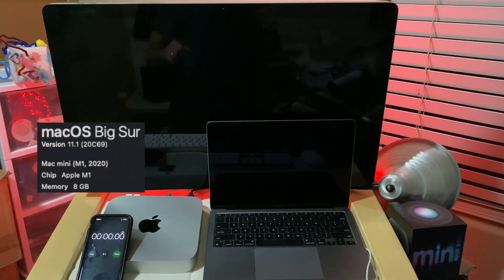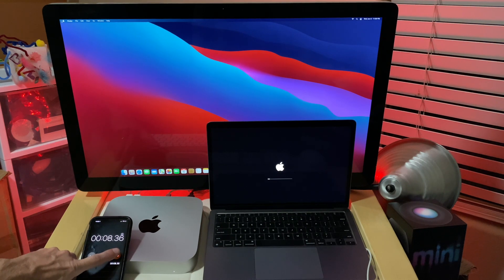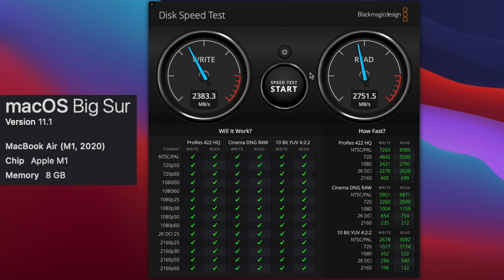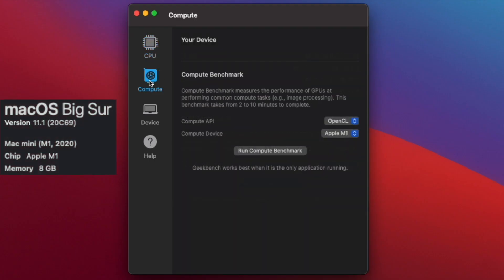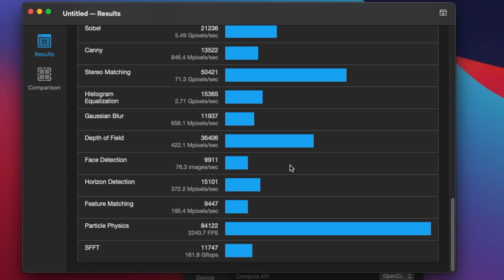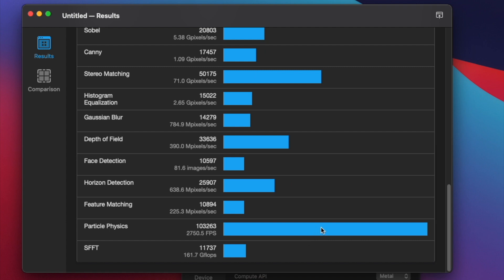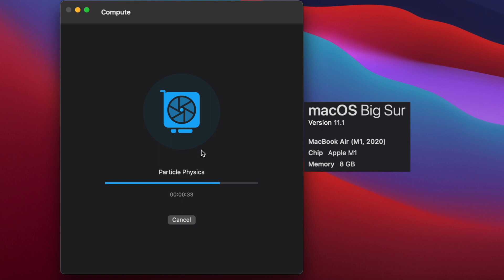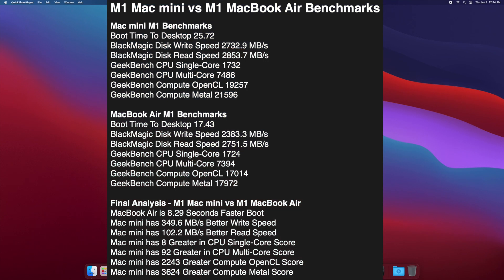M1 MacBook Air vs M1 Mac mini - Benchmark SpeedTest! The M1 is BLAZING FAST!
The M1 Mac mini vs M1 MacBook Air Benchmarks are AWESOME! Did the M1 MacBook Air Hang with the M1 Mac mini? Next Gen Apple Computing is Here!

Benchmark 1: Boot Time to macOS Desktop

Benchmark 2: BlackMagic Design Disk Speed Test
- Disk Speed Test is an easy to use tool to quickly measure and certify your disk performance for working with high quality video! Simply click the start button and Disk Speed Test will write test your disk using large blocks of data, and then display the result. Disk Speed Test will continue to test writes and reads from your disk so you can evaluate both performance and readability over time.

Benchmark 3: GeekBench 5 Benchmarks
- CPU Benchmark
Geekbench 5 measures your processor's single-core and multi-core power, for everything from checking your email to taking a picture to playing music, or all of it at once. Geekbench 5's CPU benchmark measures performance in new application areas including Augmented Reality and Machine Learning, so you'll know how close your system is to the cutting-edge.
- Compute Benchmark
Test your system's potential for gaming, image processing, or video editing with the Compute Benchmark. Test your GPU's power with support for the OpenCL, CUDA, and Metal APIs. New to Geekbench 5 is support for Vulkan, the next-generation cross-platform graphics and compute API.

In Video:
Benchmark 1: Boot Time to macOS Desktop - M1 Mini
Benchmark 1: Boot Time to macOS Desktop - M1 MacBook Air
Benchmark 2: BlackMagic Disk Speed Test - M1 Mini
Benchmark 2: BlackMagic Disk Speed Test - M1 MacBook Air
Benchmark 3: GeekBench 5 Benchmarks - M1 Mini
Benchmark 3: GeekBench 5 Benchmarks - M1 MacBook Air

He is one of my guys and produces awesome stuff, so go give him some love as well. Have an amazing day everyone!